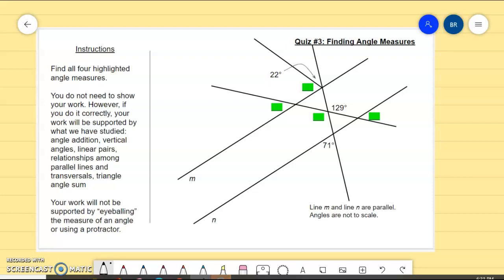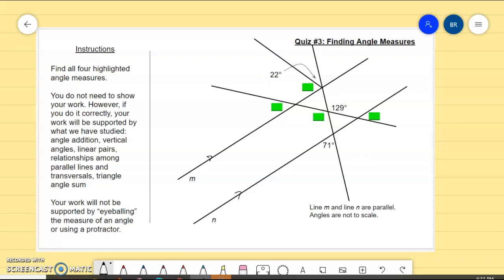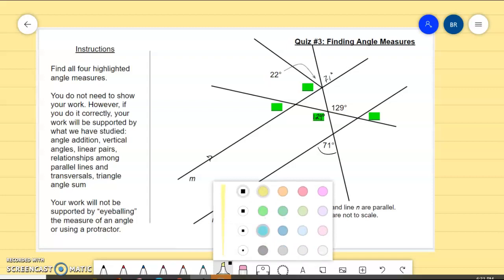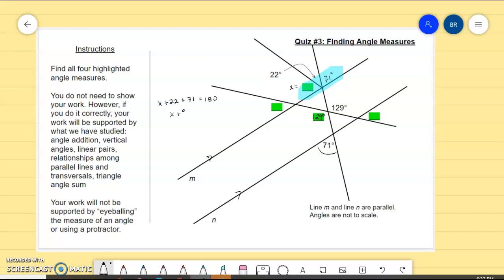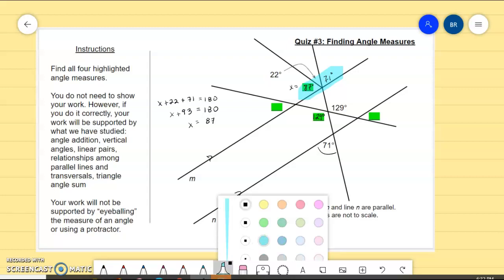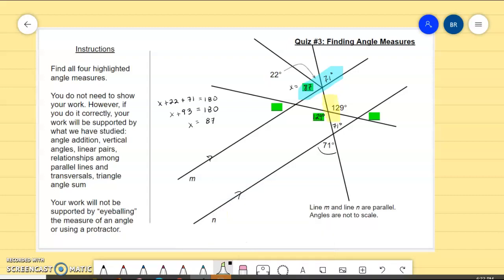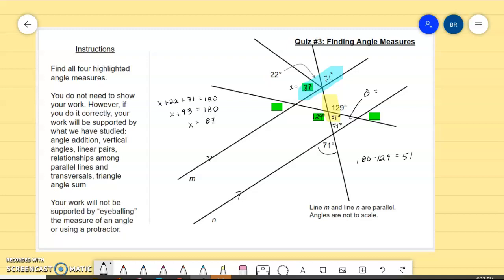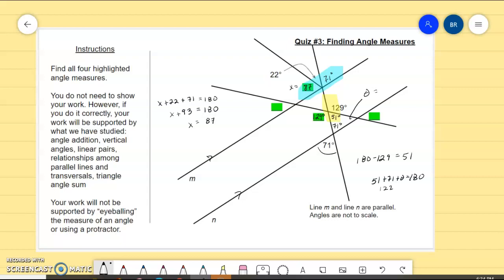quiz #3: finding angle measures (beta)